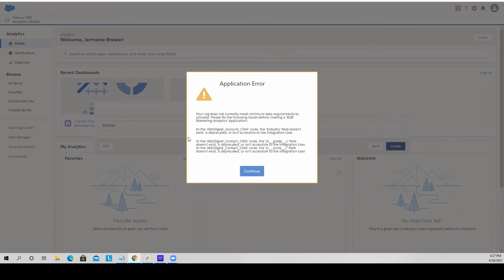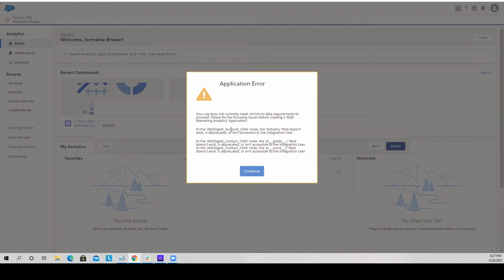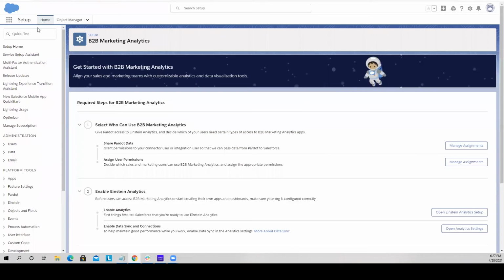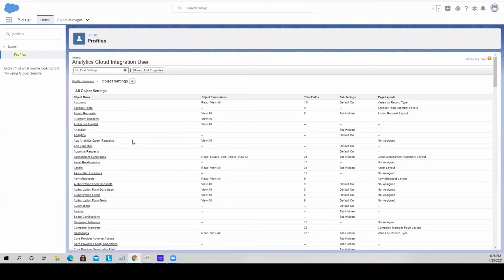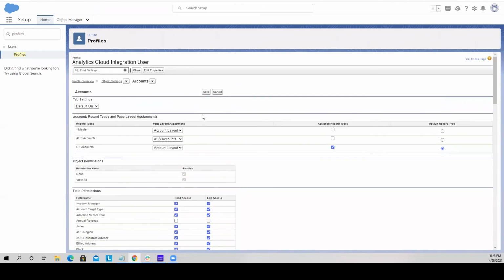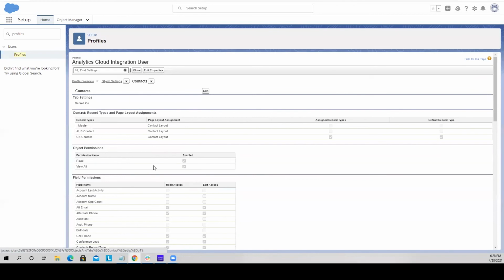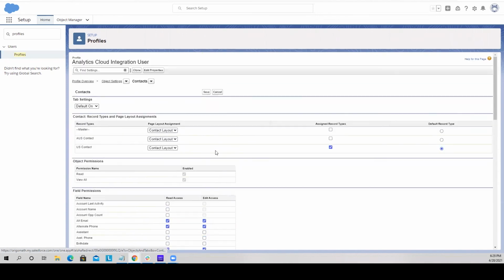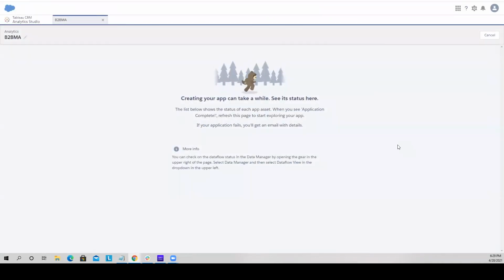Pardot B2BMA App Error FIX: 'Your Org does not currently meet minimum data requirements to proceed'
Needing help installing the Pardot B2BMA App?  Are you getting the following error?:  'Your Org does not currently meet minimum data requirements to proceed. Please fix the following issues before creating a 'B2B Marketing Analytics' Application.

In this brief helper video, we'll cover one of the more common fixes to this error. Particularly, how to solve for the following:

In the 'sfdcDigest_Account_CWA' node, the 'Industry' field doesn't exist, is deprecated, or isn't accessible to the Integration User.

In the 'sfdcDigest_Contact_CWA' node, the 'pi__grade__c' field doesn't exist, is deprecated, or isn't accessible to the Integration User.
In the 'sfdcDigest_Contact_CWA' node, the 'pi__score__c' field doesn't exist, is deprecated, or isn't accessible to the Integration User.

Still stuck?  to learn more!